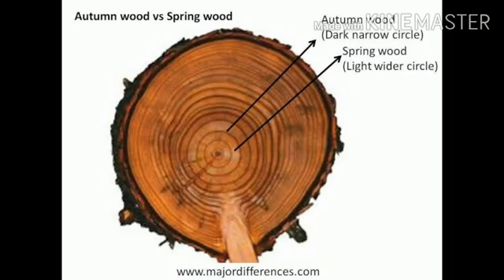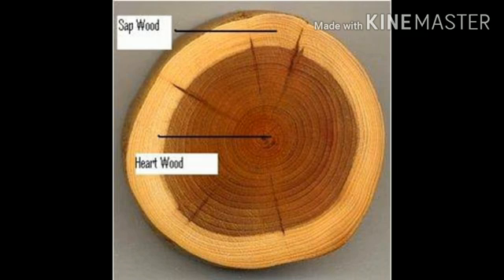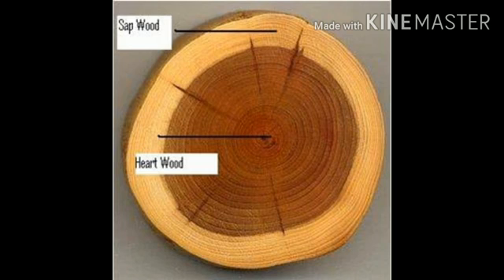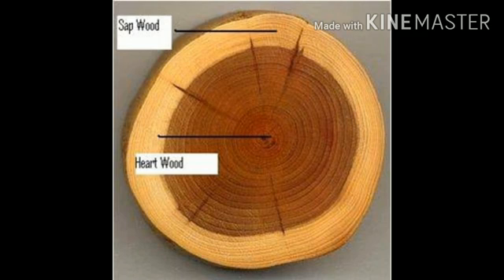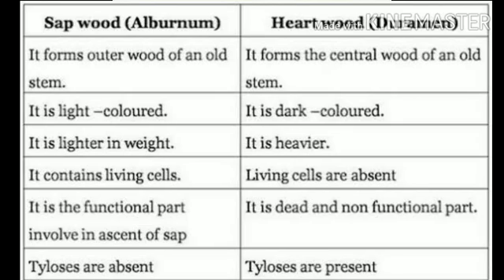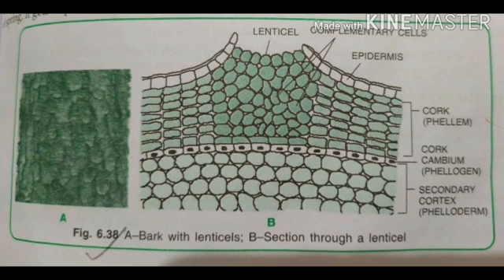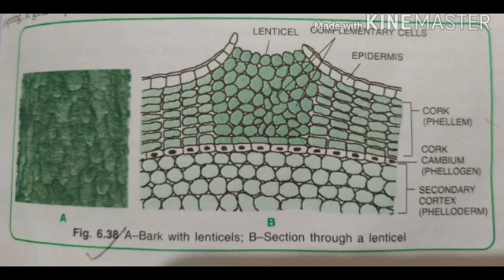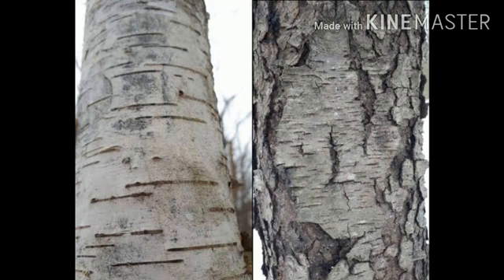Anatomy of flowering plants ( Part 10) Class 11 Biology ISC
Heartwood and sapwood,
Lenticles